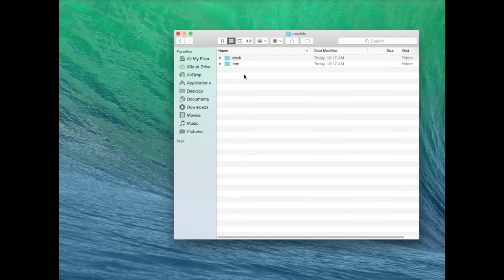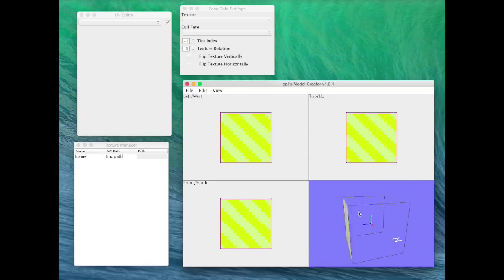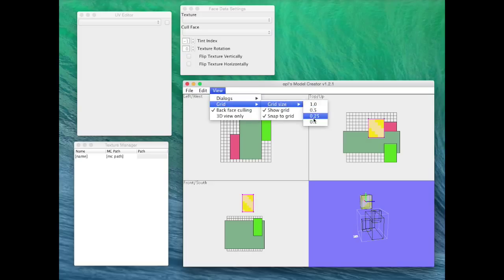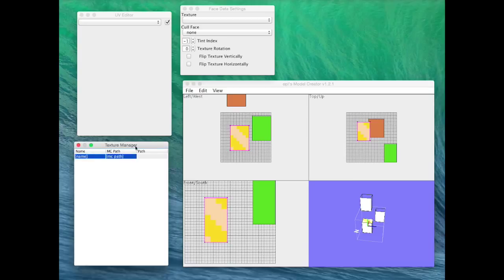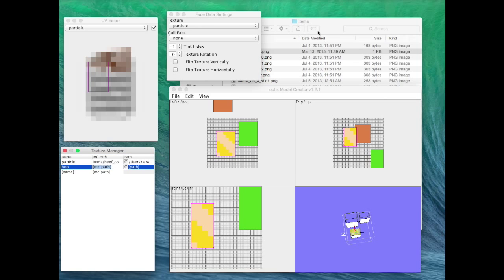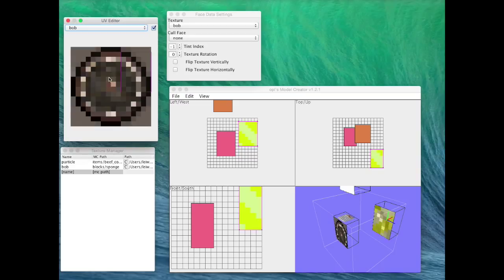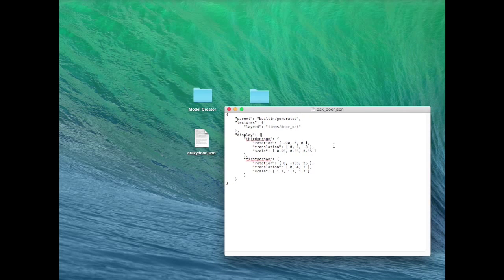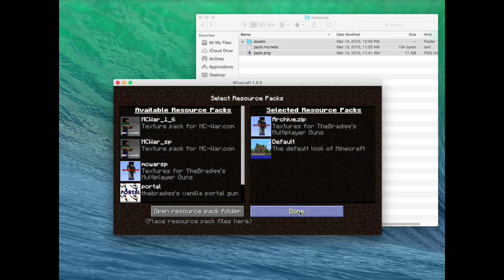How To Make 3D Item Models [Minecraft]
How do I make my 3d models?
Here's a video on it.